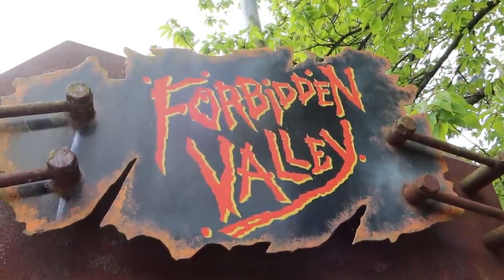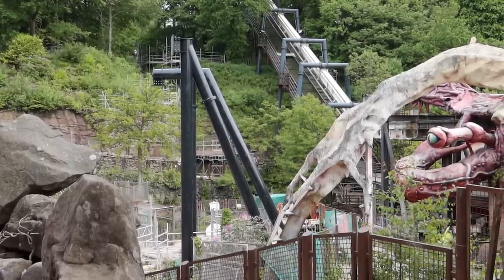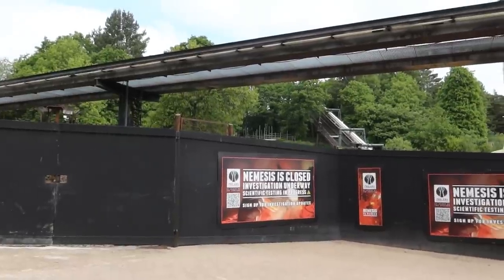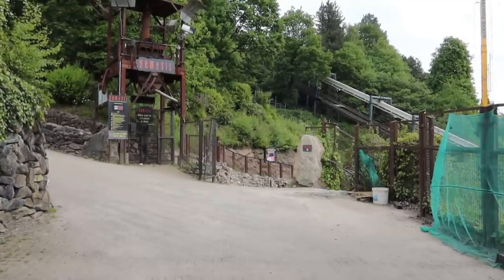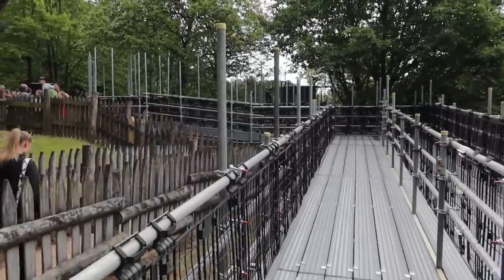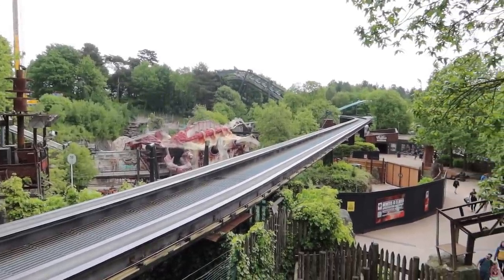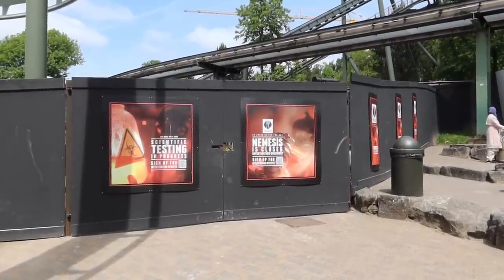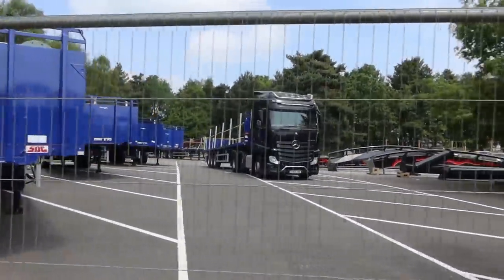Alton Towers Nemesis Construction Update - 29th May 2023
Join us as we follow the construction of Nemesis at Alton Towers. This iconic roller coaster originally opened in 1994 and closed in November 2022 for huge re-tracking project. In this series of vlogs, we'll be covering the re-build of this world famous roller coaster, along with a brand new colour scheme and enhanced theming!

In this video we bring you the latest updates from Forbidden Valley, with more of the pathway now opened up again closer to the Nemesis site. This means a much closer look at the new Nemesis supports installed on the site. Along with that we take a look at another section of track that has now gone into place for the final inversion on Nemesis, along with various other updates from the site!